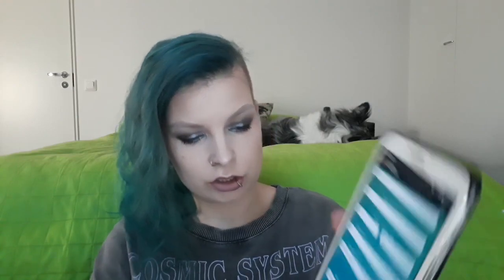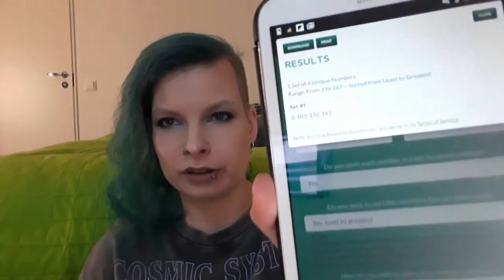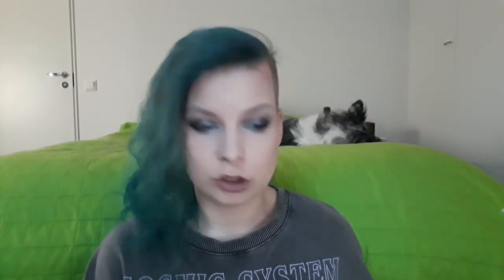Pan Those Eyeshadows 2023 | INTRO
This is the introduction for my fourth round of PanThoseEyeshadows project that was started by Alexandra Sjösten. I will randomly select eyeshadows to hit pan on and roll in new ones as I hit those pans.

As always everything is cruelty free without a testing parent company and if not I'll let you know!